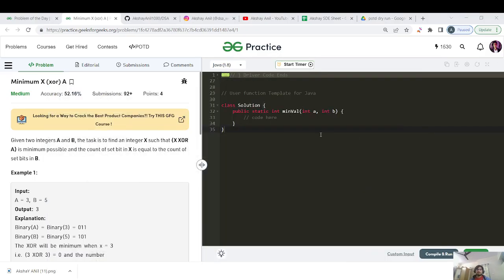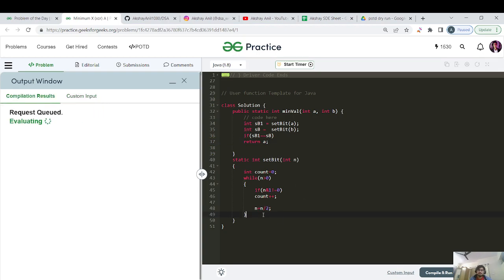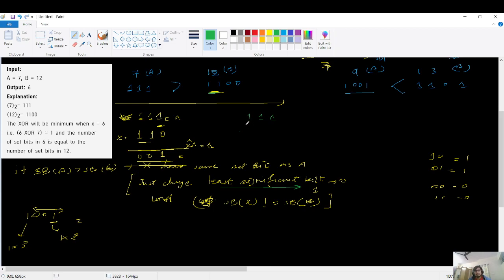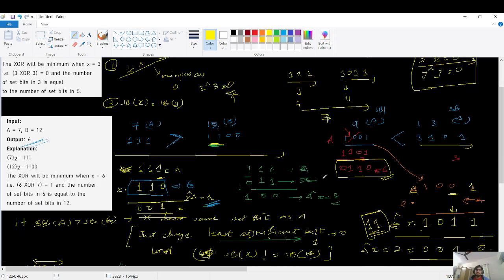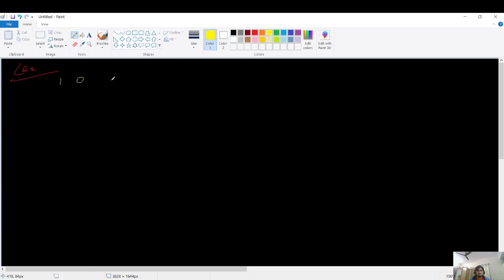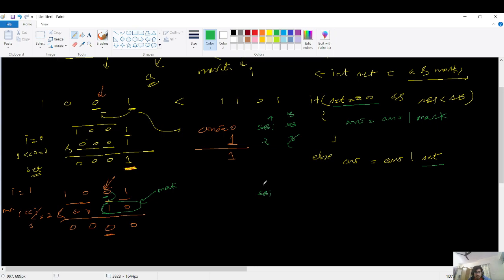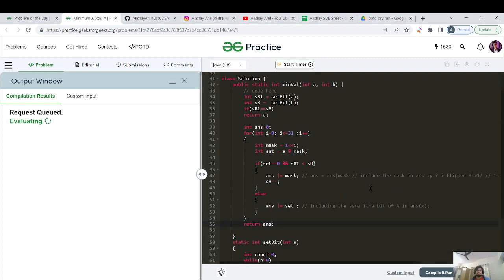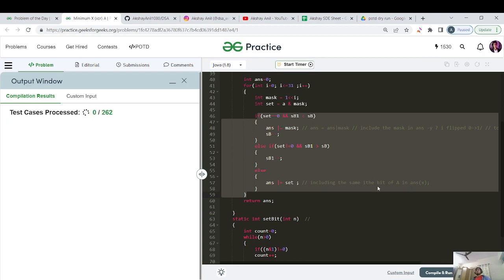DAY 92 Minimum X (xor) A | GFG POTD | BitMasking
Every topic under one roof. Best place to learn DSA  topic wise. Check it out

Methods And Algorithms Used
1. O(Max(LogA, LogB)) - BitMasking, BitWise